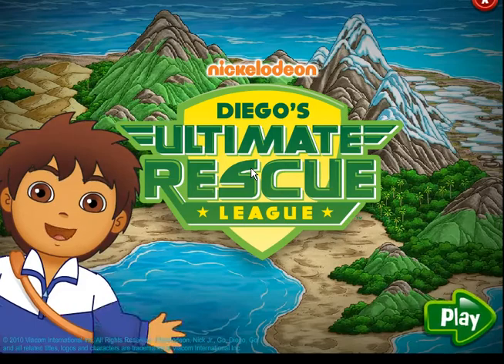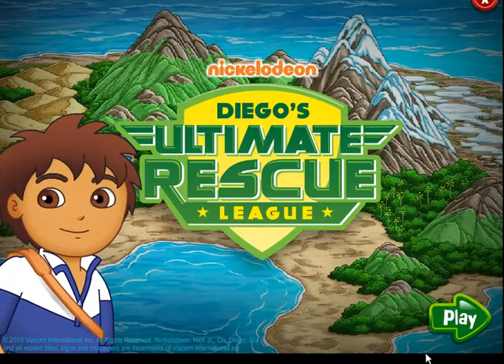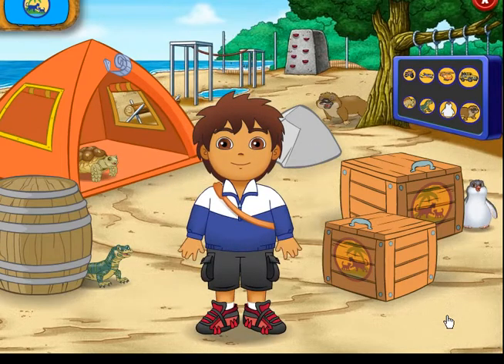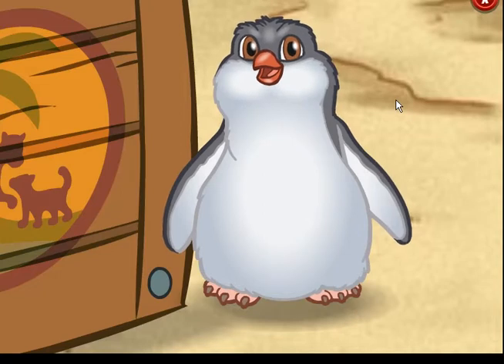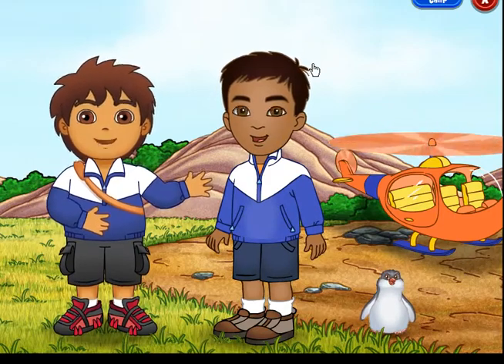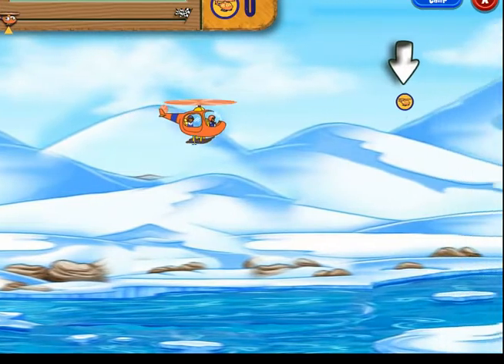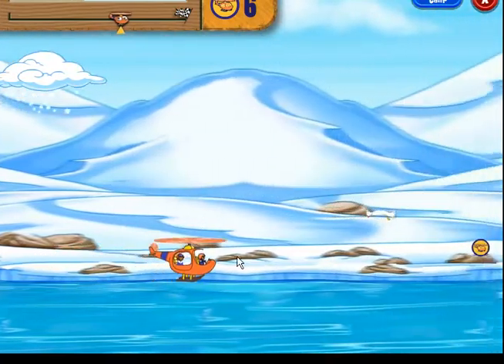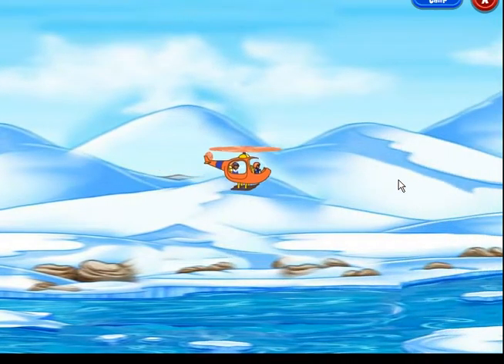Diego's Ultimate Rescue League